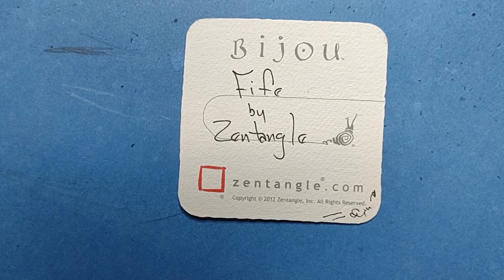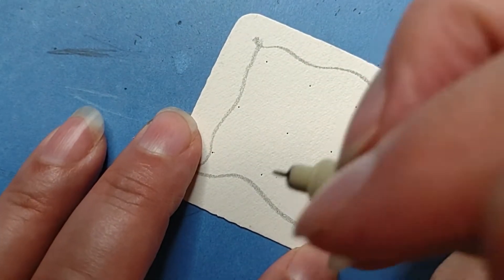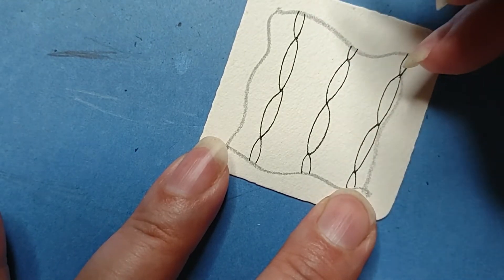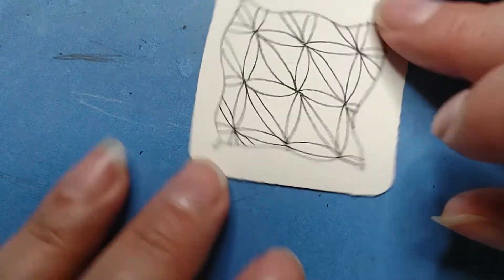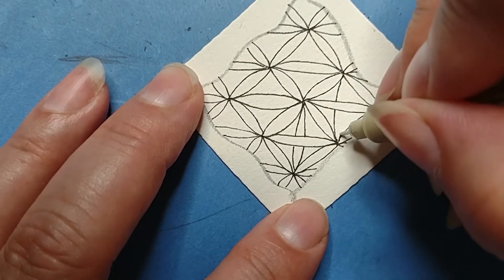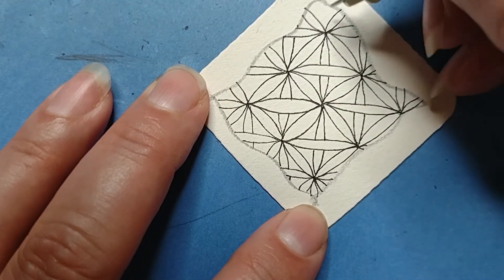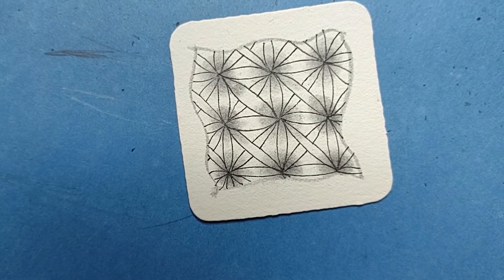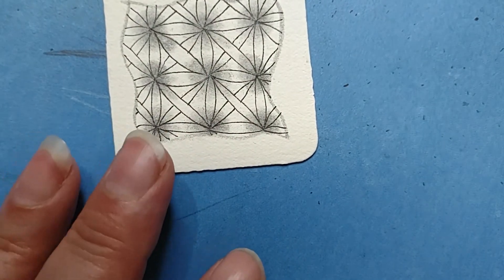Zentangle® Quickie: Fife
Another classic Zentangle® Original tangle!

Happy Tangling!!!